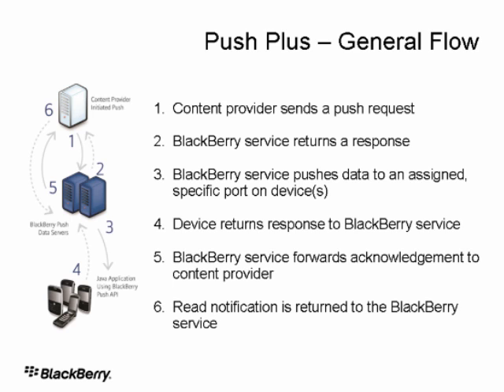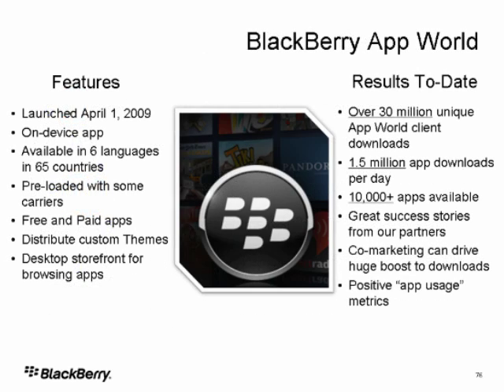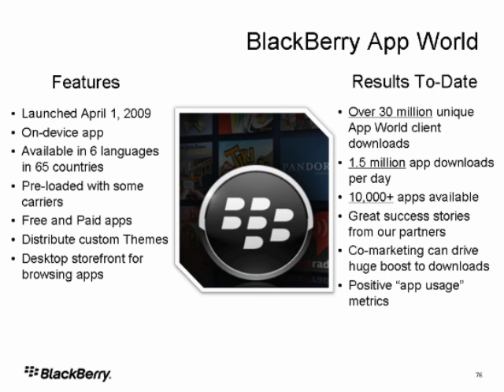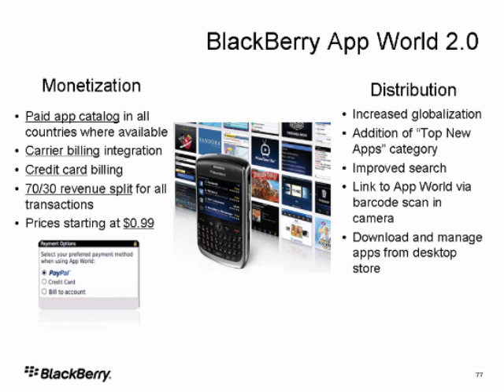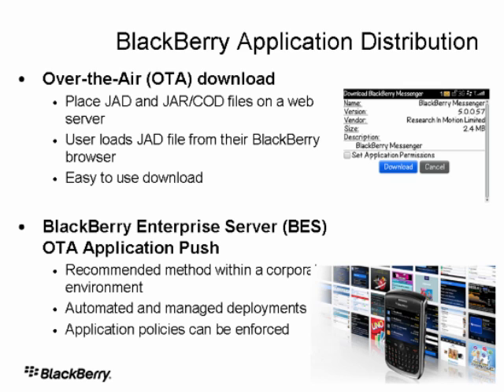Andre Fabris Chapter 5